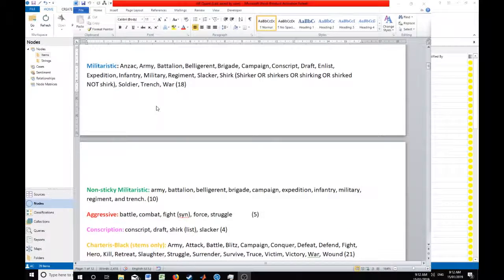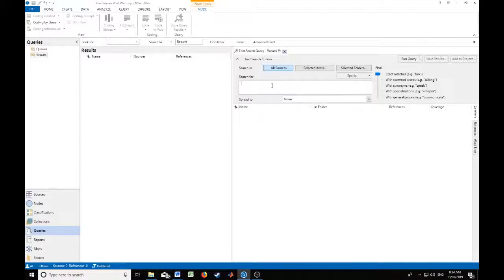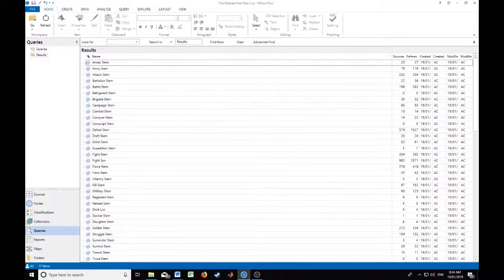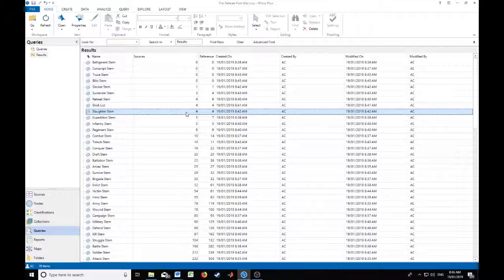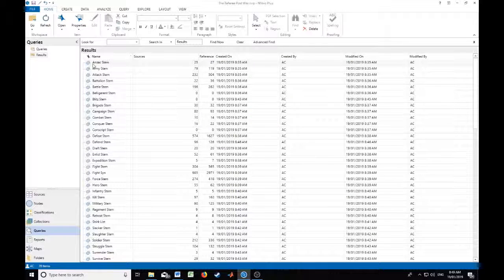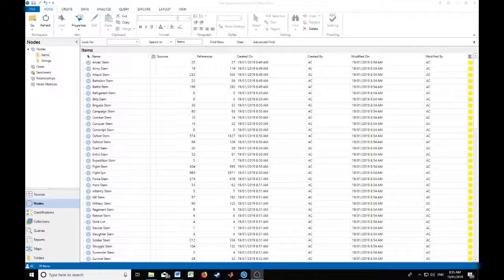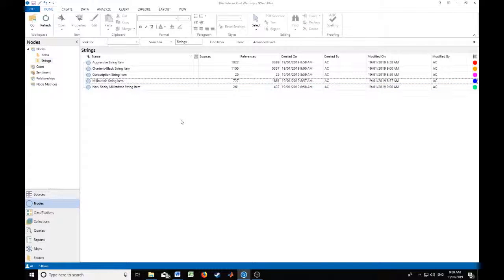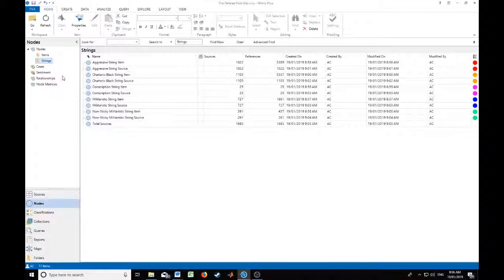The NVivo Method Part 2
In the second video I cover how to code the data loaded into NVivo in order to create quantitative data points.